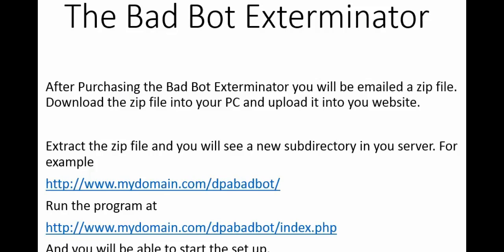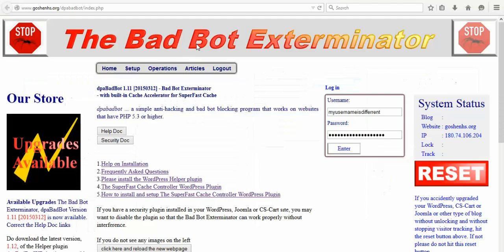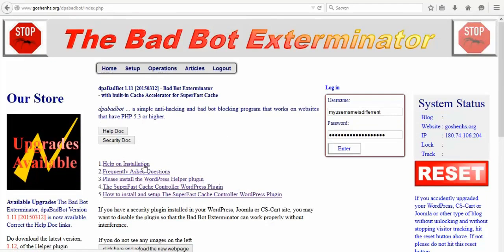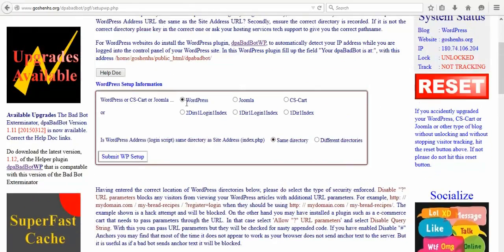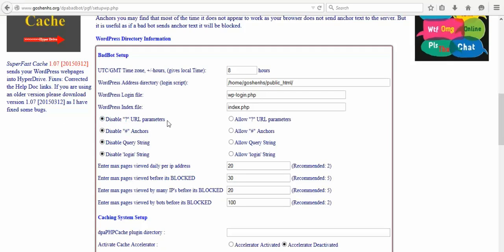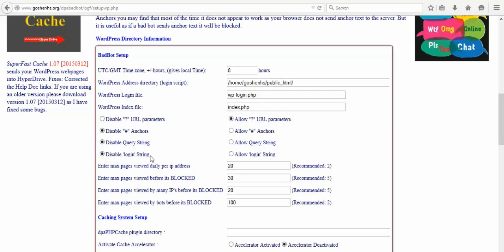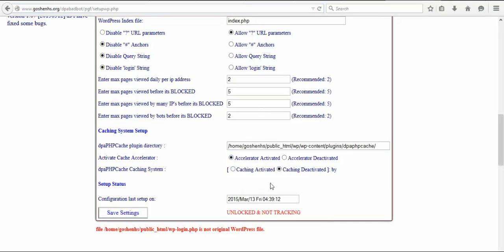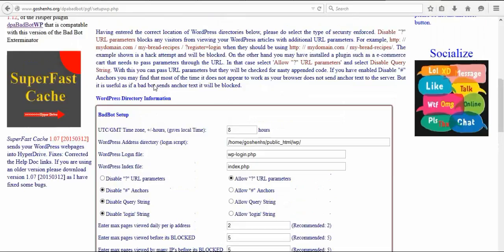Bad Bot Exterminator Installation Part 1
How to install and use the Bad Bot Exterminator WordPress protection firewall software on your website. It is one of the most powerful security software for your WordPress blogs. Stops hackers and bad bots and it is the best defense against DDoS or DoS attacks.